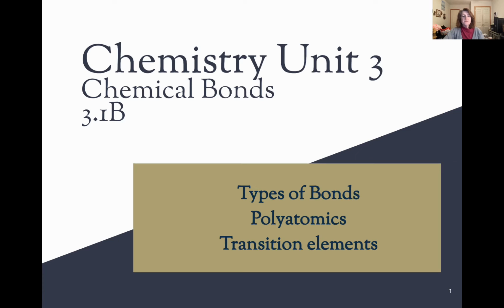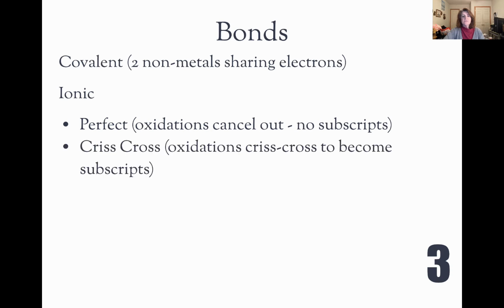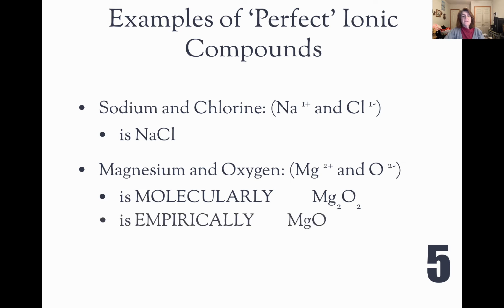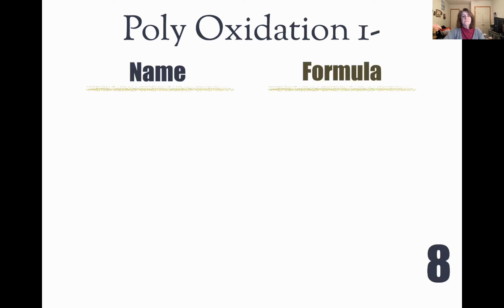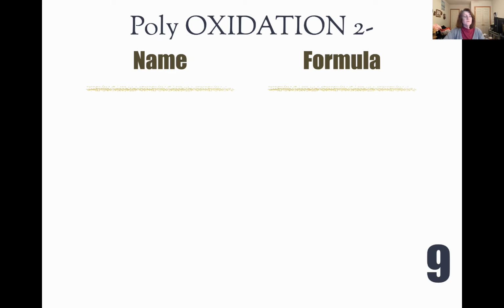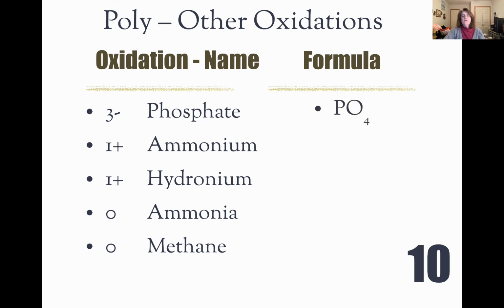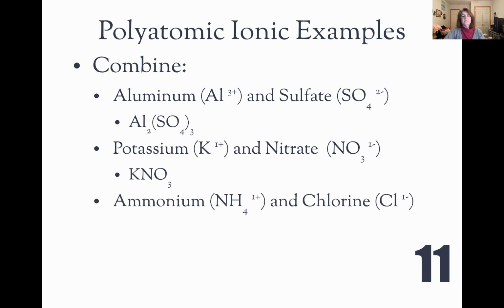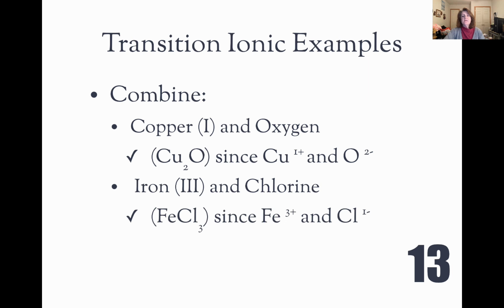PS Chem 3.1B Bonding pt 2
Physical Science, Chemistry 3.1B Bonding - Transitions and Polyatomic Ionic bonds.